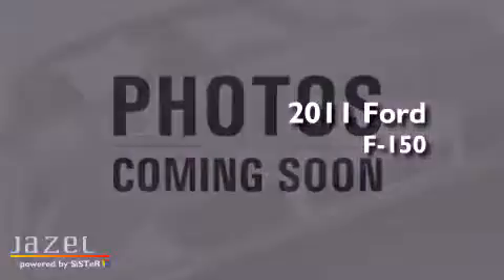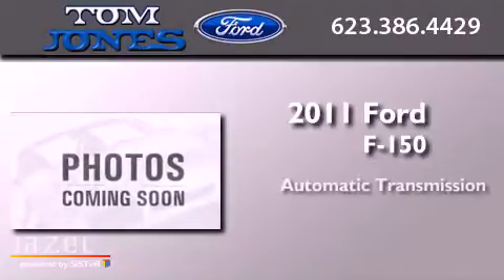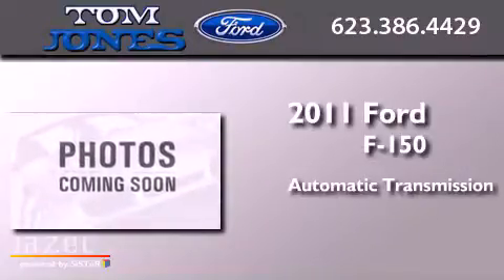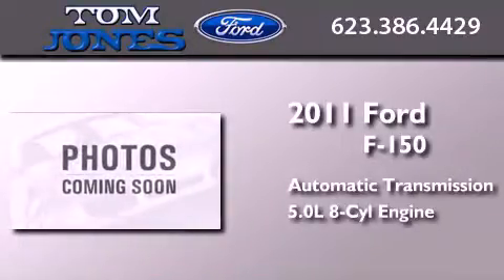2011 Ford F-150 Buckeye AZ 85326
Year : 2011
 Make : Ford
 Model : F-150
 Engine : 5.0L V8 FI DOHC 32V
 Trans . : Automatic
 Exterior : WHITE
 Miles : 15,068
 Interior : Other

 23454 W. Highway 85